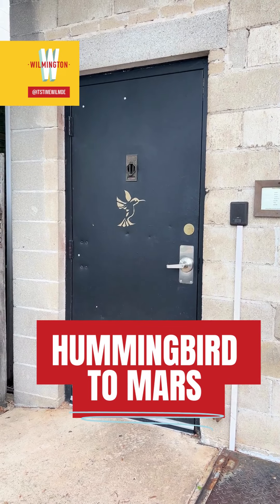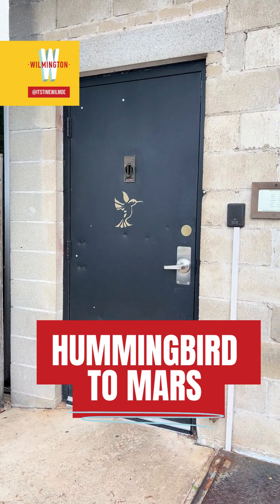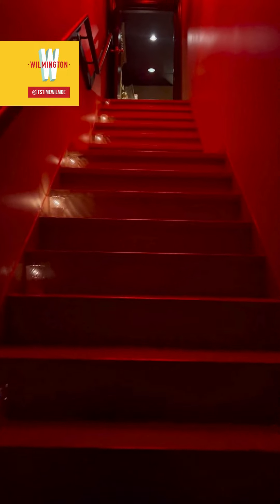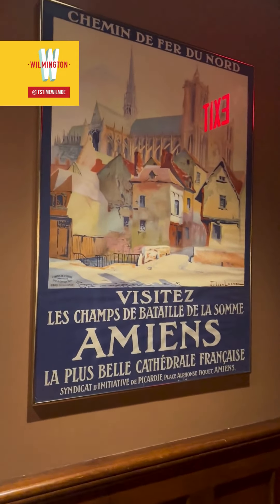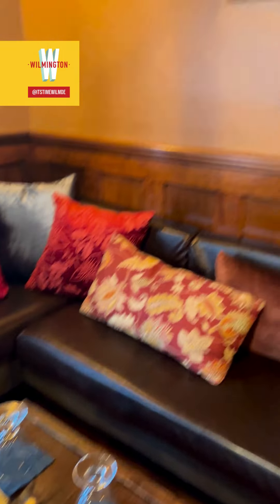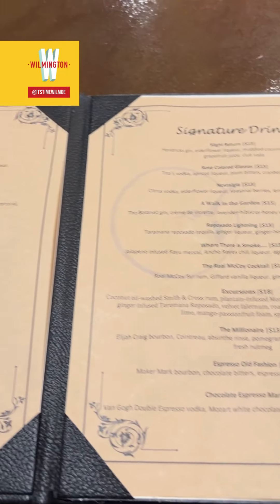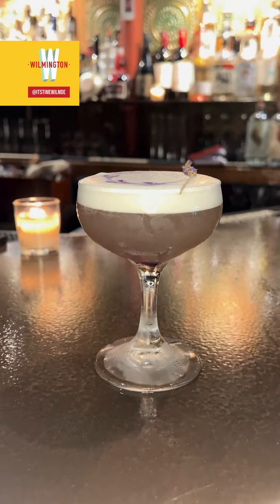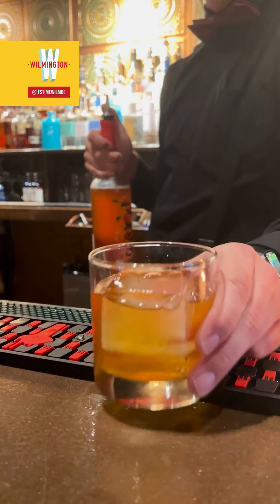WilmoFeature Hummingbird to Mars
What's Up Wilmington?! 🌟 It's Jill, and I'm back with another WilmoFeature! Today, we're spotlighting @C.R. Hummingbird to Mars , a hidden gem speakeasy with unique cocktails and an ambiance you won't want to miss. 🍸Check it out and let me know your favorite drink & where we should go next in the comments!

Jill 💕